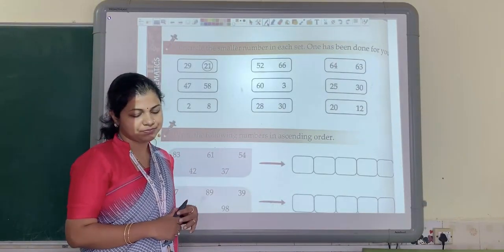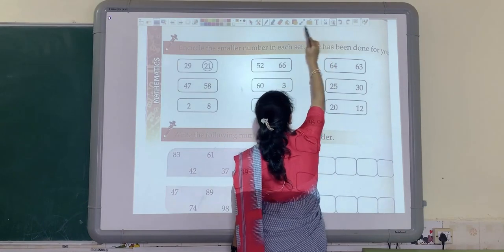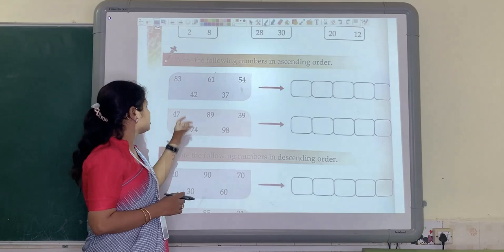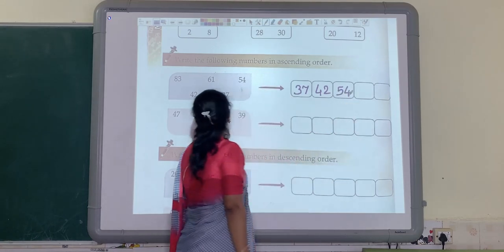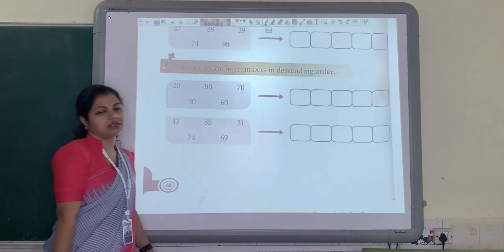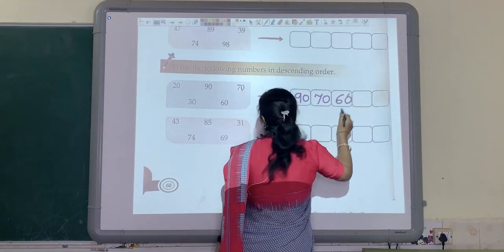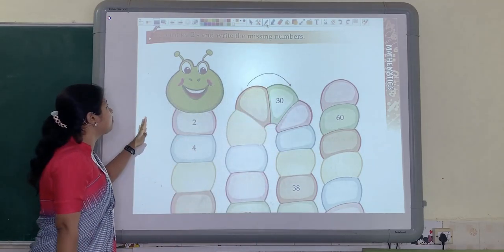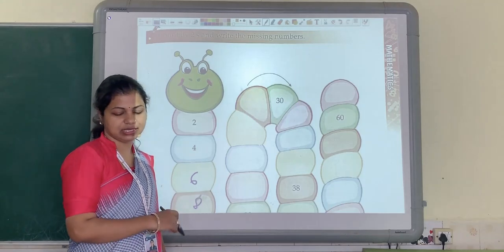STD. 2 MATHS- Lesson 1- Number up to 100 - EXERCISE part - I